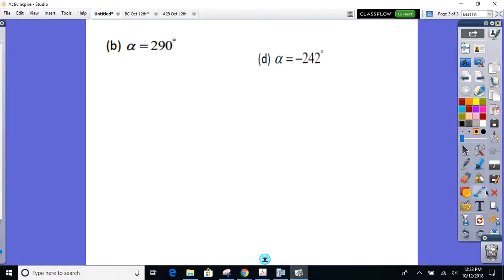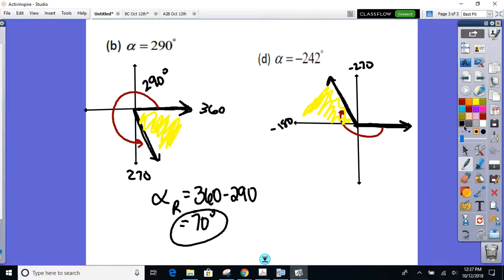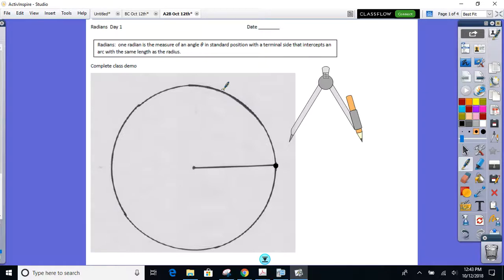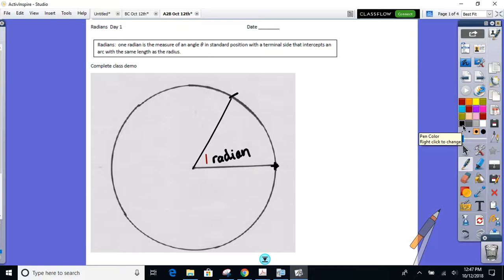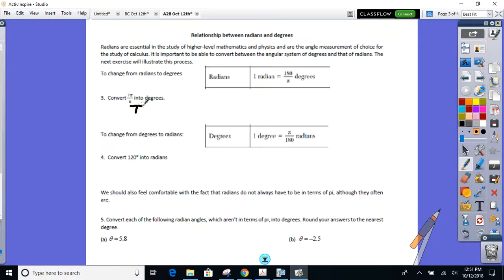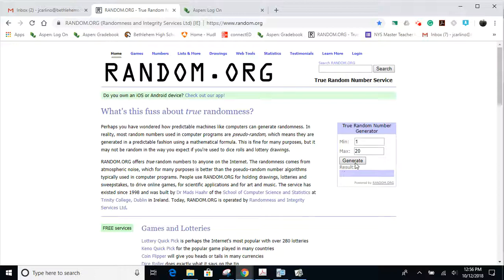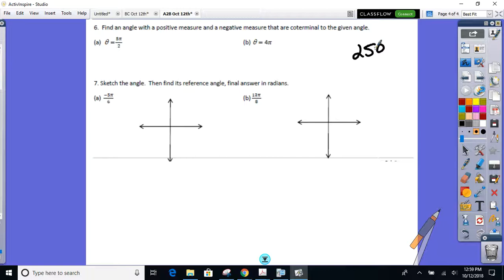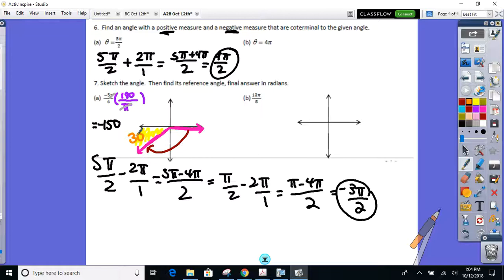A2B Oct 12th - Unit 3 - Radians Day #1